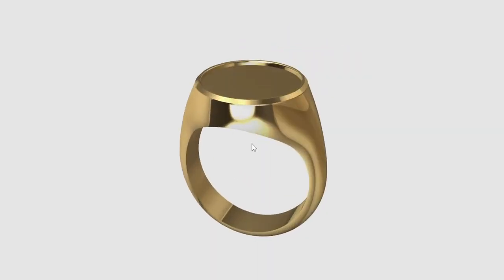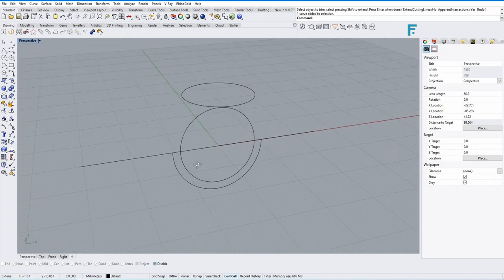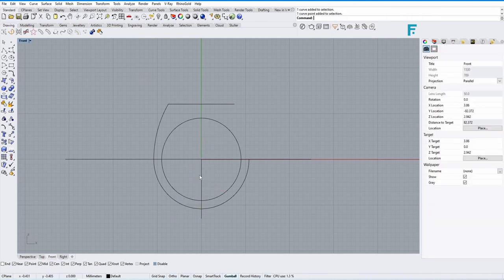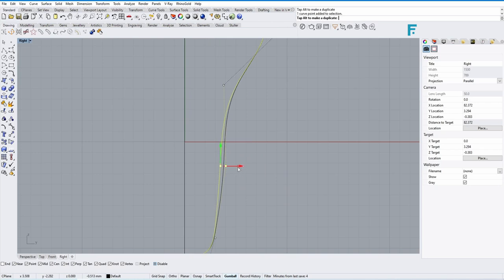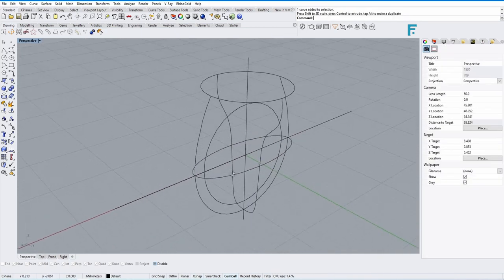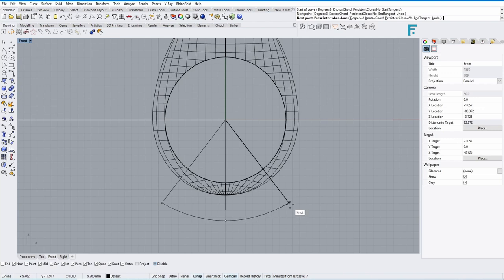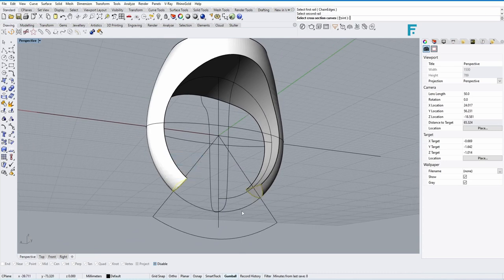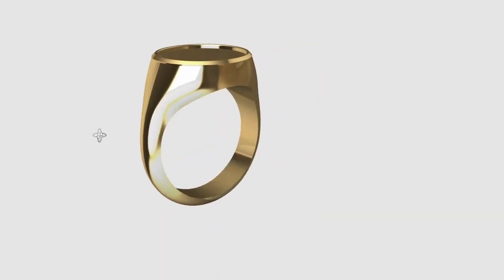Premium Signet Ring Tutorial Step by Step for Beginner - Rhino 3D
Are you aiming to expand as a 3D artist? As an experienced 3D artist, I bring a unique artistic flair to your projects. I firmly believe that with the right tools, anyone can turn their dreams into reality.

This Tutorial is for Premium Signet Ring Tutorial Step by Step for Beginner - Rhino 3D.

My offerings include a comprehensive set of innovative tools designed to streamline your artistic journey, saving you time and reducing frustration. Our mission is to foster a happier and more productive community of 3D artists like you.

3d modeling is a great hobby for creative people like me. Here I teach you and guide you how to earn from your hobby. Let’s make your hobby to your profession and I guide you on how !! There may be many questions in your mind about where to start and whom to ask? But now your search end here. I definitely add your skill and help you to earn money by satisfying your creativeness.

BE CONNECTED WITH

Share & Care yourself - Be connected... Thank you Very Much...